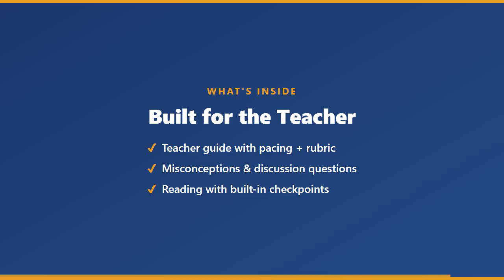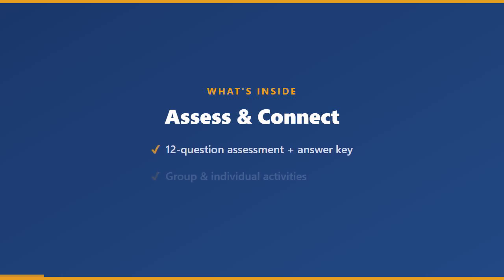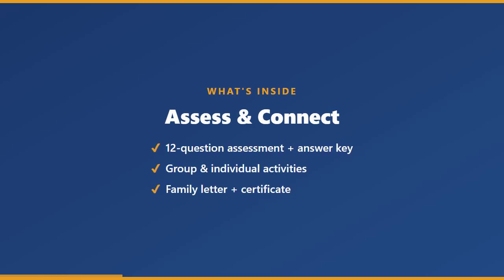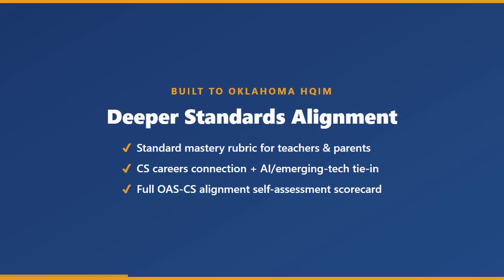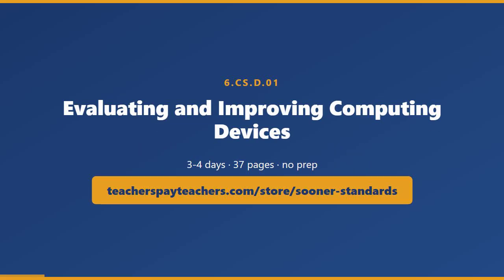6CSD01 Evaluating and Improving Computing Devices Promo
Evaluating and Improving Computing Devices — a complete, no-prep Grade 6 Computer Science unit aligned to Oklahoma Academic Standard 6.CS.D.01. Everything a teacher or homeschool parent needs to teach this standard in about 3-4 days.

Learning target: "I can evaluate a computing device based on my own personal interaction with it and recommend specific, realistic improvements to its design."
• I can assess a device across user interface, ergonomics, accessibility, and functionality.
• I can describe a specific design problem with concrete evidence, not a vague complaint.
• I can recommend a realistic, specific improvement tied directly to a problem I identified.
• I can explain who would benefit from my recommended improvement.

• Visual "Device Evaluation Categories at a Glance" comparison chart

🔎 STANDARD
Oklahoma Academic Standard 6.CS.D.01 (Computing Systems)
Evaluate existing computing devices and recommend improvements to the design based on personal interaction with the device.